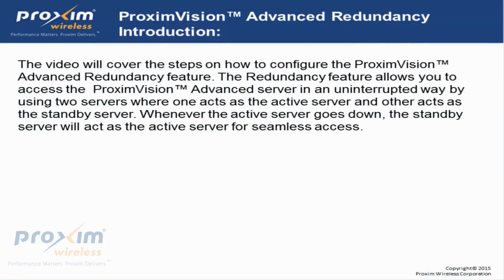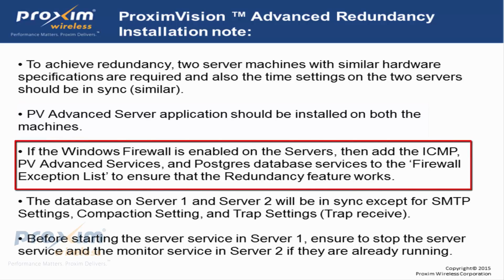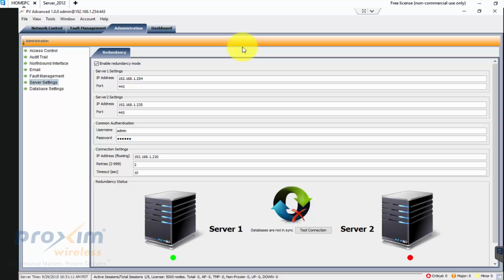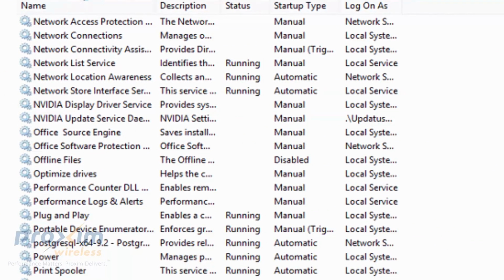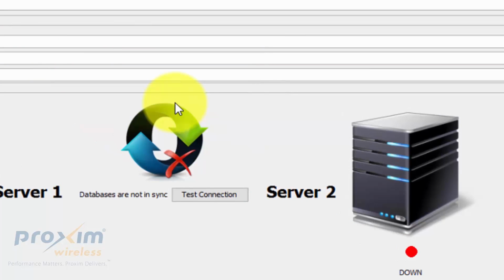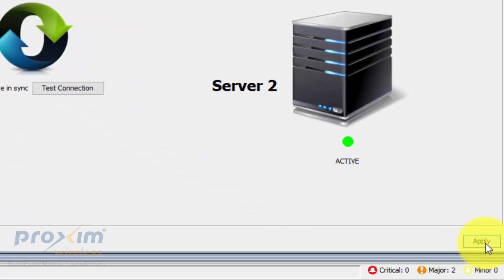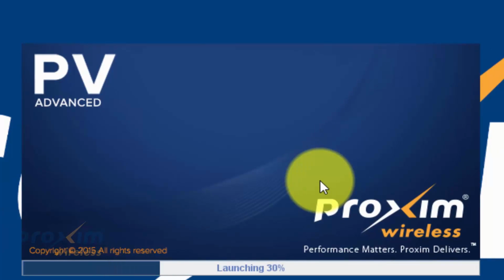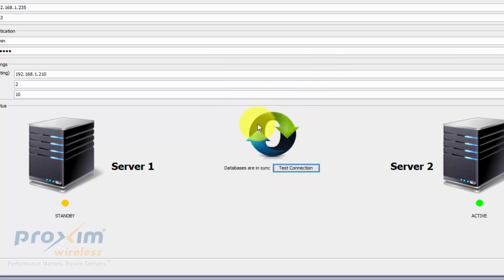ProximVision™ Advanced Redundancy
The video will cover the steps on how to configure the ProximVision™ Advanced Redundancy feature. The Redundancy feature allows you to access the  ProximVision™ Advanced server in an uninterrupted way by using two servers where one acts as the active server and other acts as the standby server. Whenever the active server goes down, the standby server will act as the active server for seamless access.